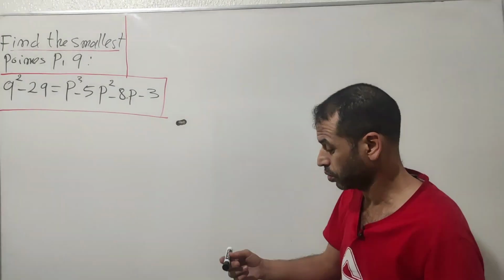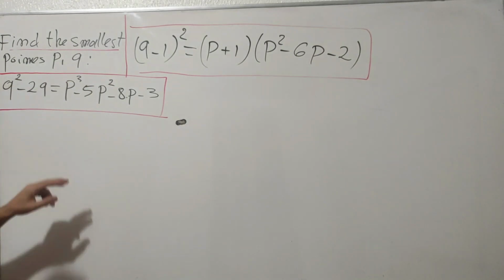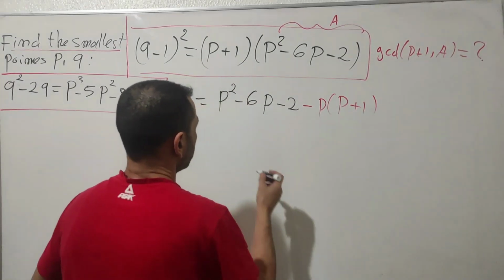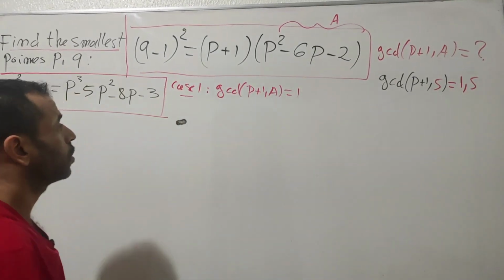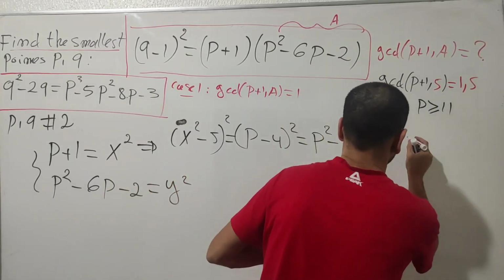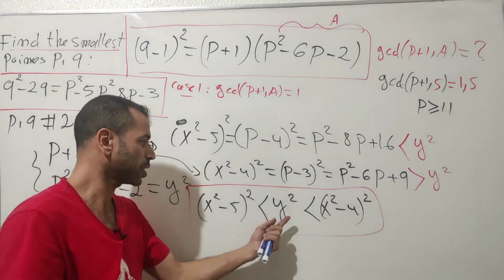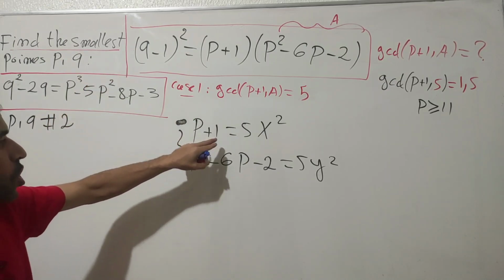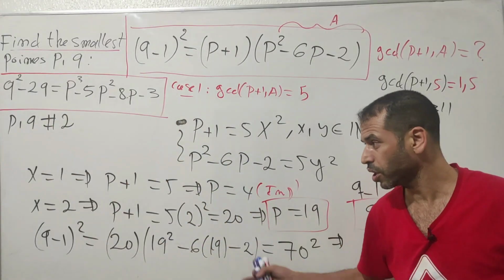number theory equation